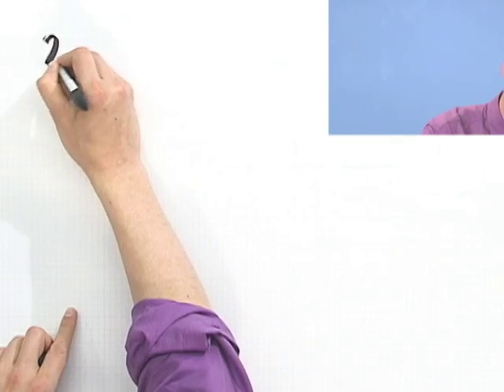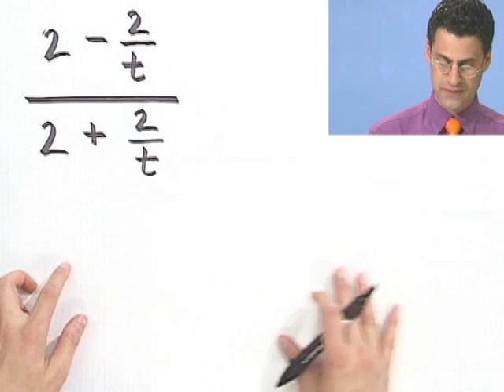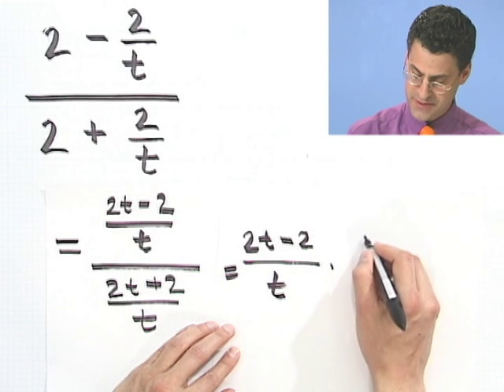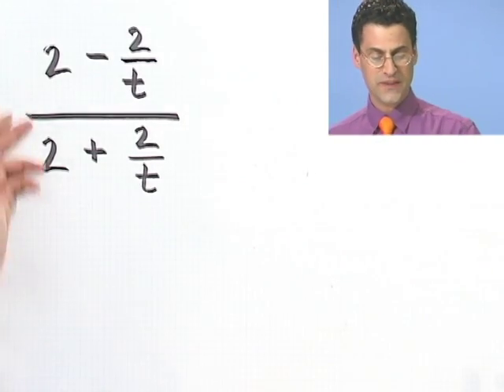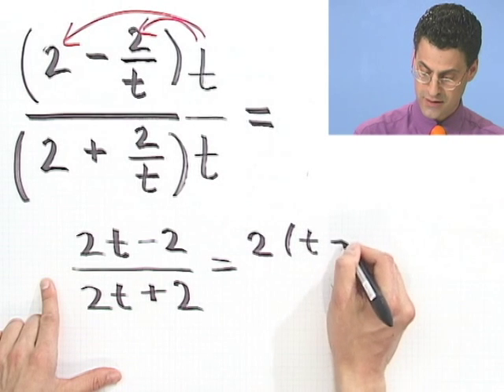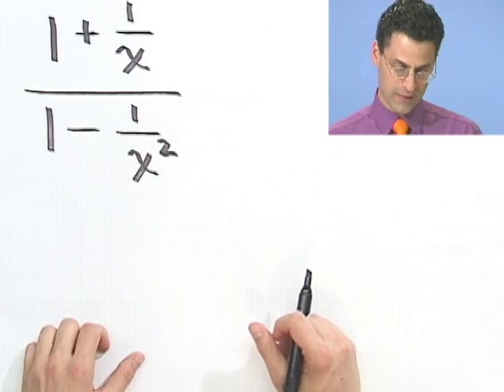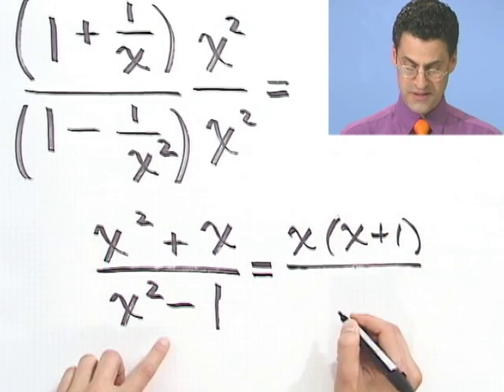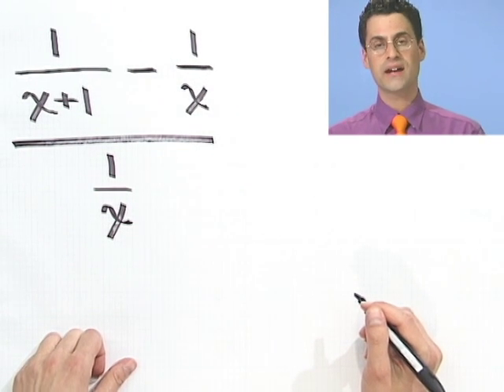Rewriting Complex Fractions, Part 1